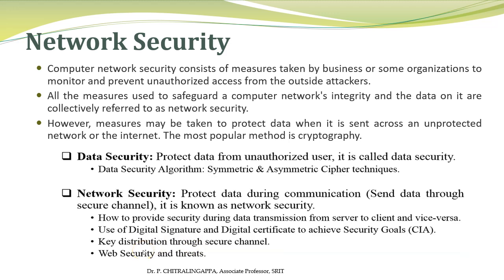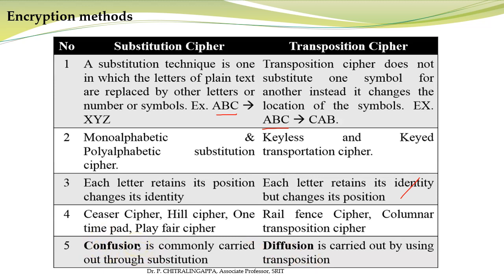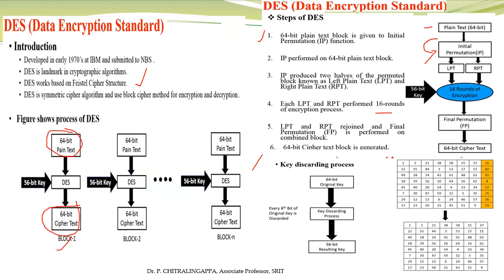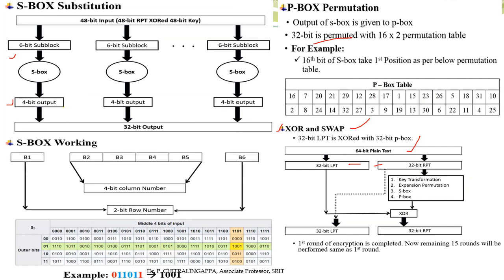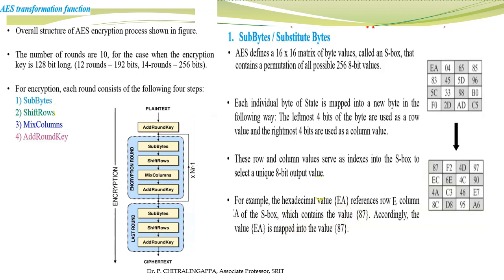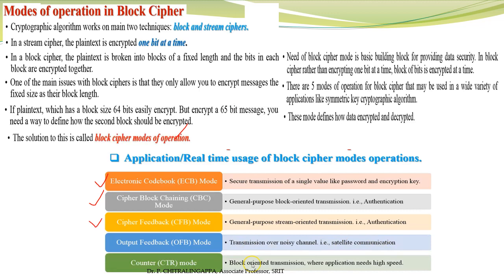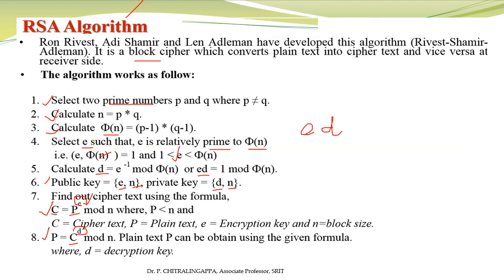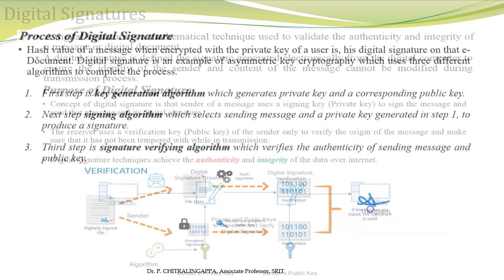UNIT V Network Security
Network Security: Cryptography, Symmetric-key Algorithms, Public-Key Algorithms, Digital Signatures.